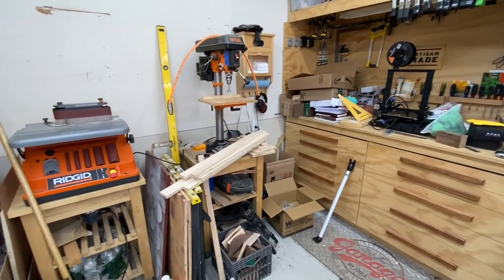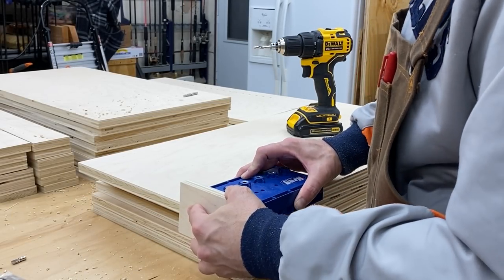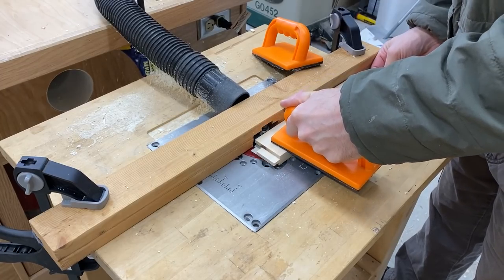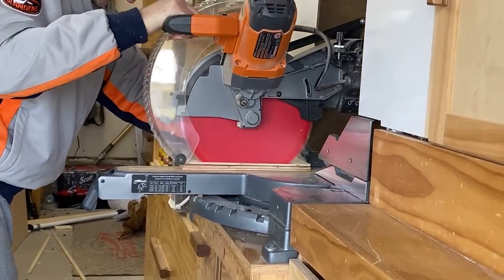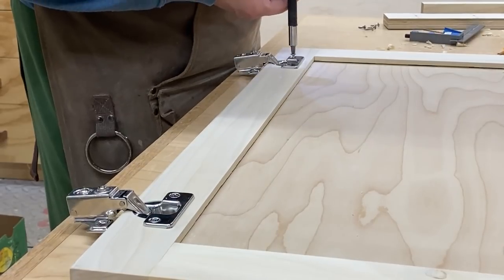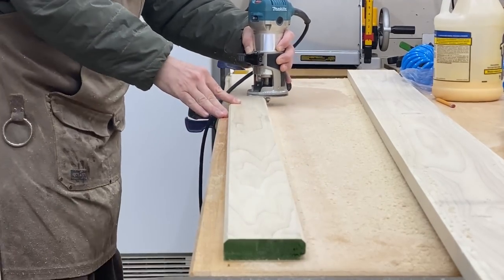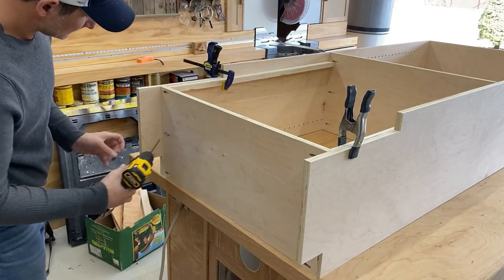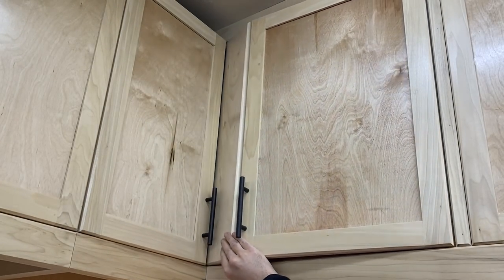How To Build Shop Cabinets / DIY Shop Cabinets / Workshop Organization / Huge Workshop Upgrade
In this video I will show you how to build shop cabinets.  These cabinets are designed to hold an extraordinary amount of weight, and will not bow over time.  This video also includes the step-by-step procedure for building custom shaker doors.  For additional storage, I show you how I build a tall cabinet that extends from the floor, to the wall cabinet. Plans are available in my Etsy Shop.  Link is above.

Links to Materials:
Concealed Hinges (Full Overlay)
Shelf Pins
Cabinet Handles

Links to Specialty Tools:
Kreg Pocket Hole Jig
Kreg Shelf Pin Hole Jig
Kreg Concealed Hinge Jig
Edge Banding Trimmer
Edge Banding Cutter
Tongue and Groove Bits
Self-Leveling Laser